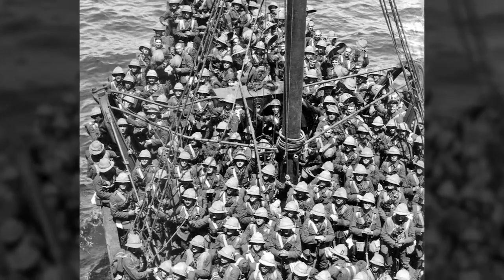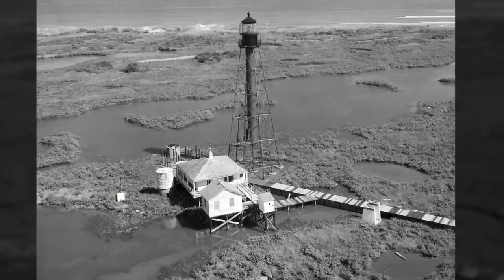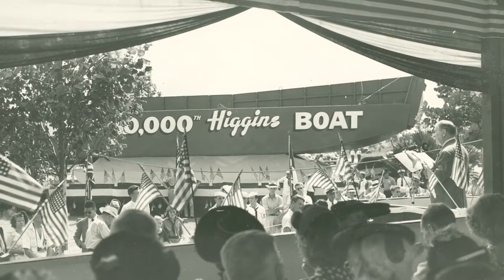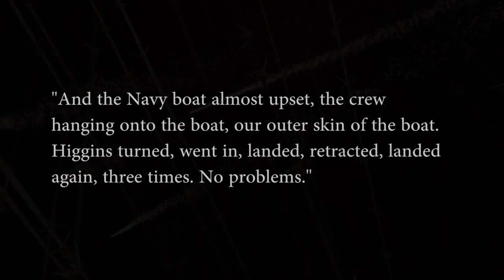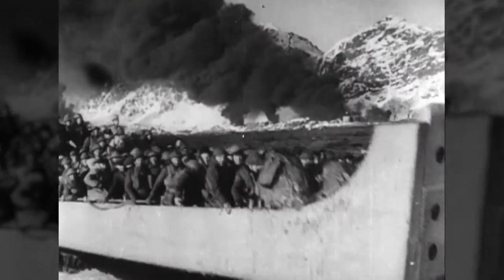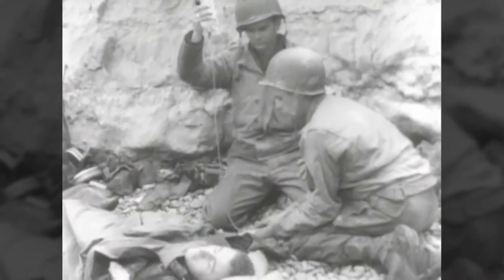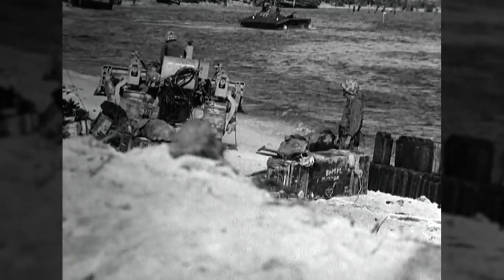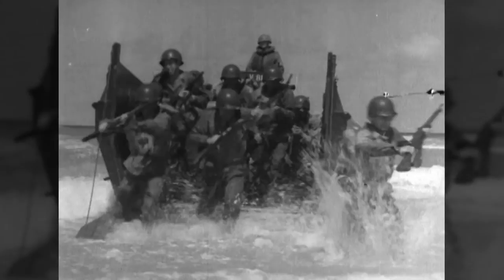Beaches of Red: Amphibious Operations in WWII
This is part one of a five part documentary series highlighting the development of the Landing Craft Vehicle Personnel (LCVP) and its use in amphibious operations in WWII.